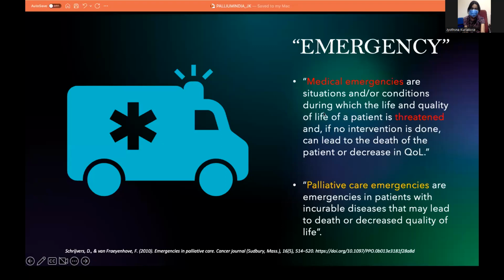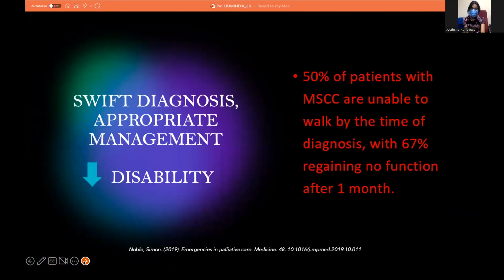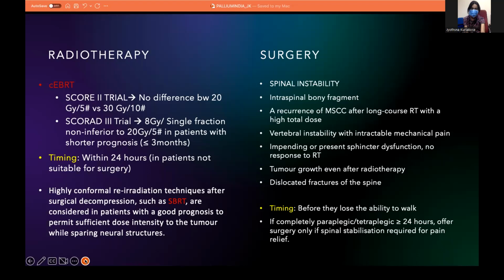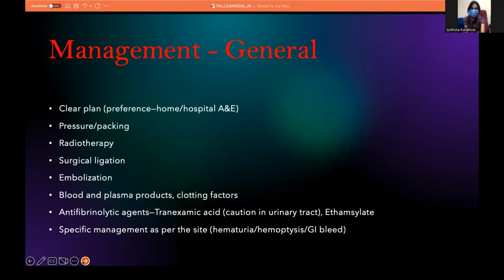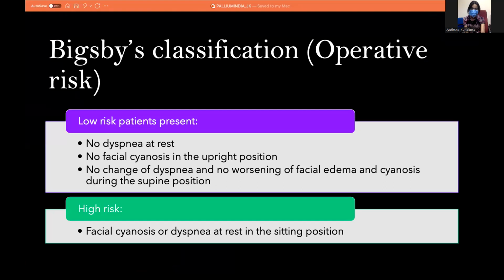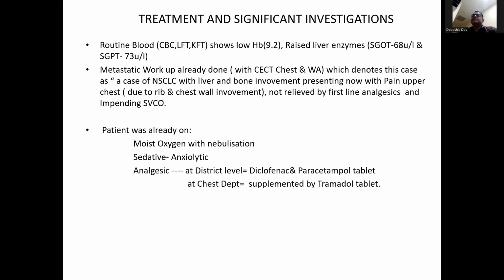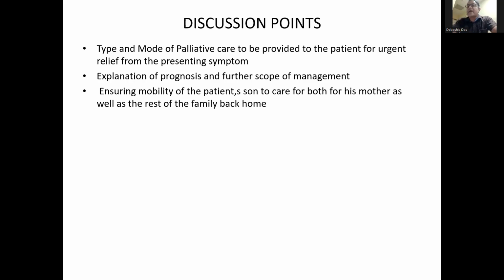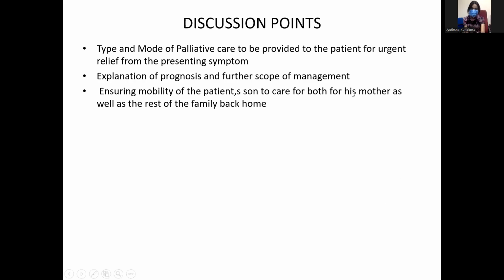TIPS-ECHO Season 117: FCPM 24 Session 16 | Palliative care emergencies | Dr Jyothsna Kuriakose